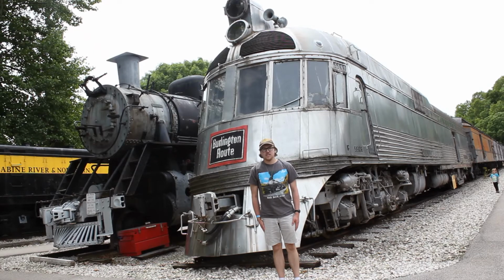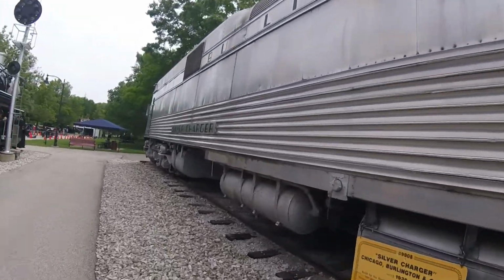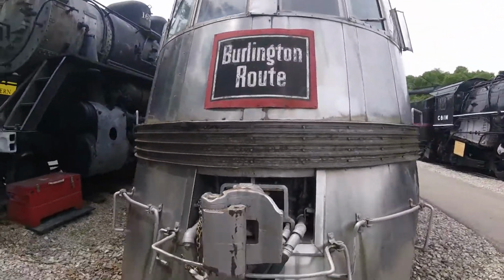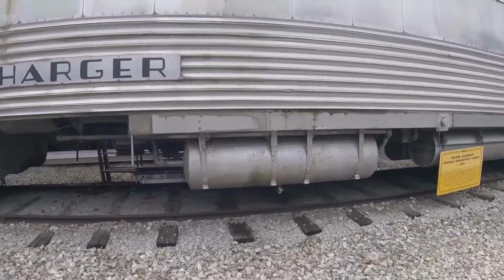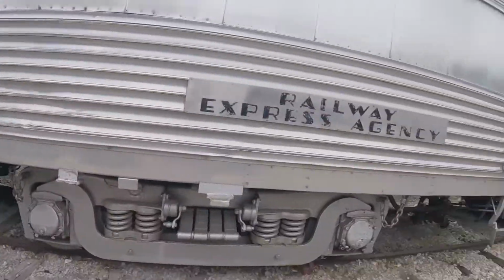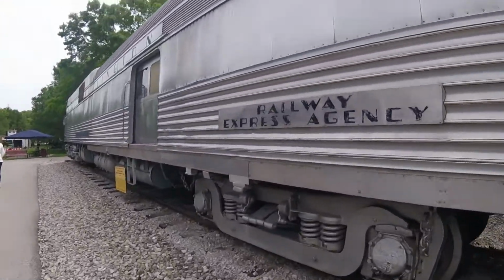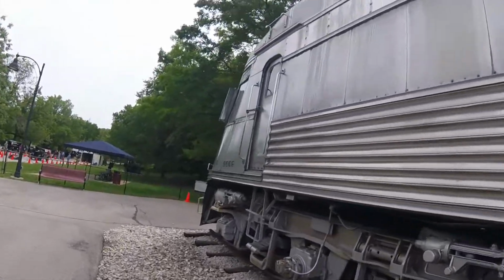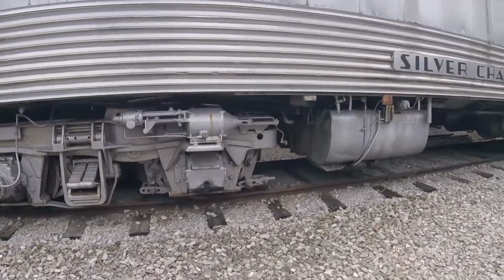_National Museum of Transportation - St. Louis, MO_ Episode 291 (Chicago Burlington & Quincy 9908)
National Museum of Transportation
Chicago Burlington & Quincy 9908
_MLTG_